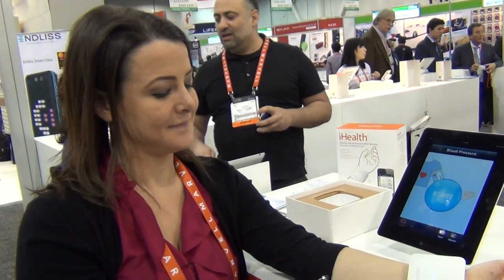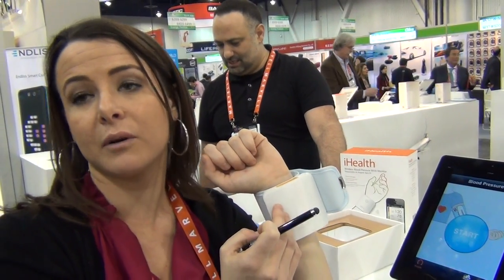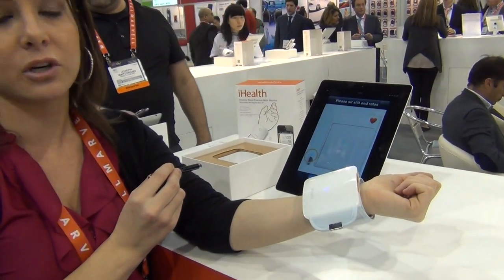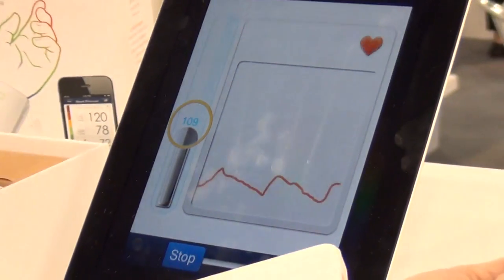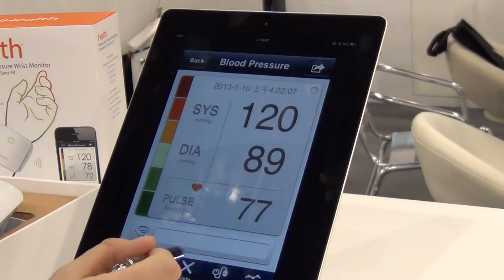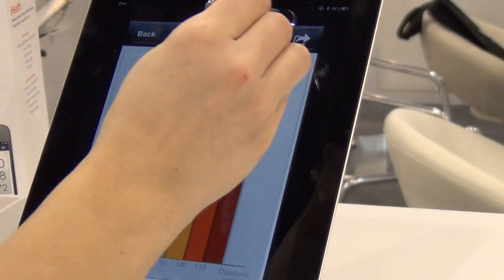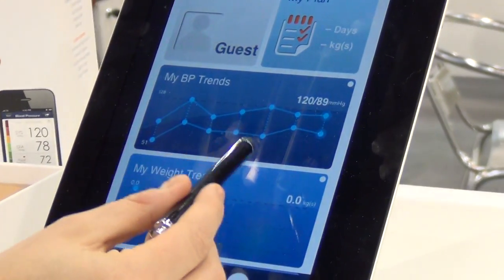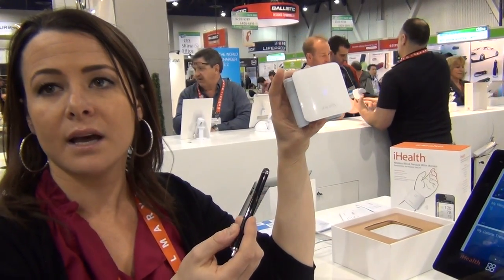Digital Health Innovations from 2013 CES: IHealth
iHealth Labs designs and manufactures consumer-friendly, mobile personal healthcare products. The company focuses on delivering easy-to-use products that empower you to take control of your health and improve your life by testing, tracking, graphing, and sharing your health information regularly. iHealth has developed a suite of personal healthcare devices designed for the iOS mobile platform.

We stopped by their booth at the 2013 International Consumer Electronics show CES.  Take a look at a quick demo of their blood pressure wrist monitor.